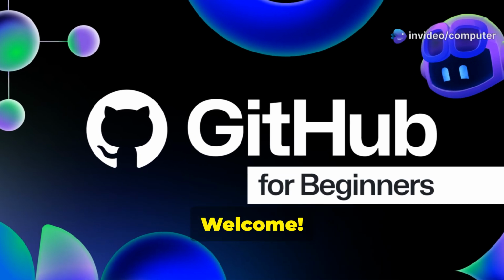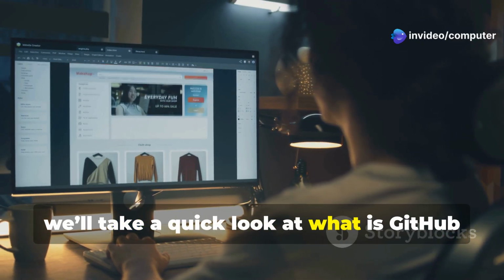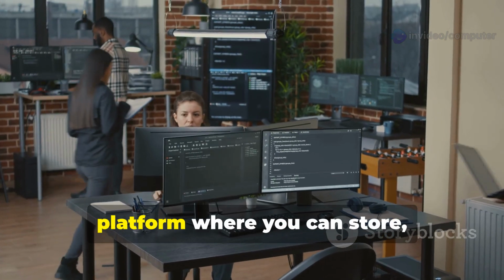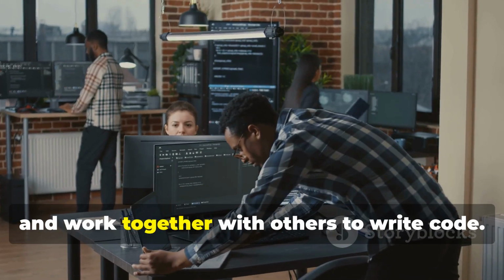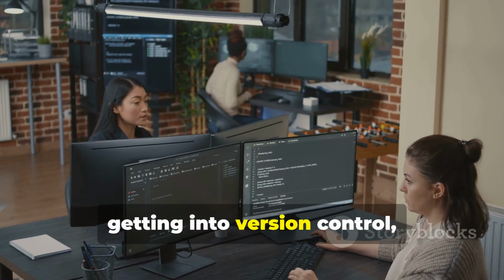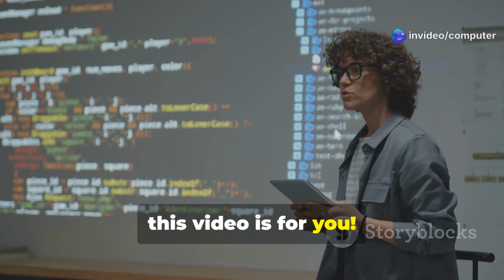What is GitHub? | Beginner-Friendly Guide to GitHub Features Explained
Are you wondering what GitHub is and how it helps developers collaborate and manage code? In this beginner-friendly video, we explain GitHub in simple terms and walk you through its key features — including repositories, branches, pull requests, issues, GitHub Actions, and more!

Whether you’re a coding beginner or brushing up on your dev tools, this short guide will help you understand how GitHub works and why it’s so widely used in the software development world.